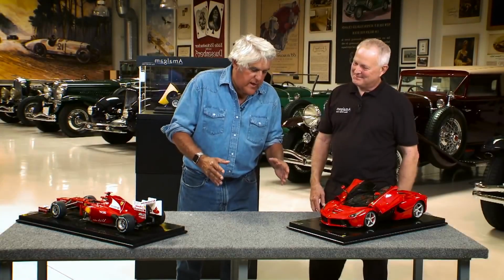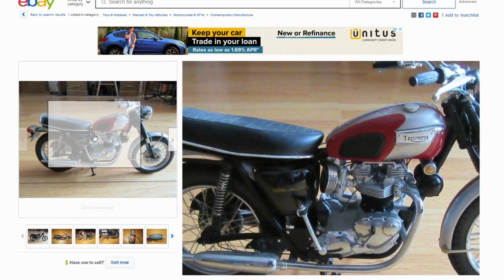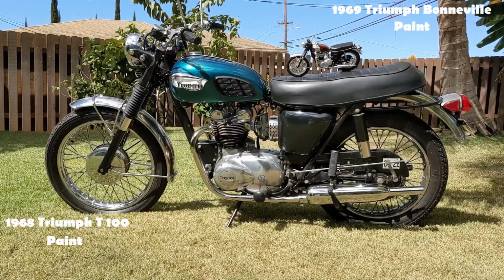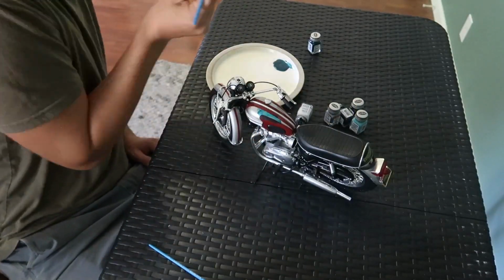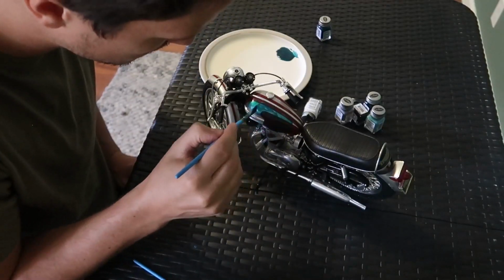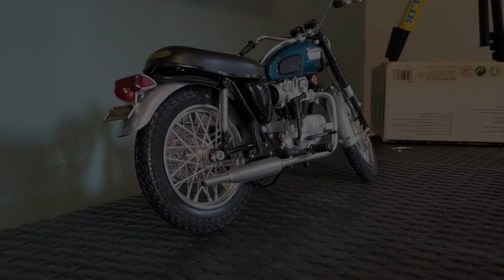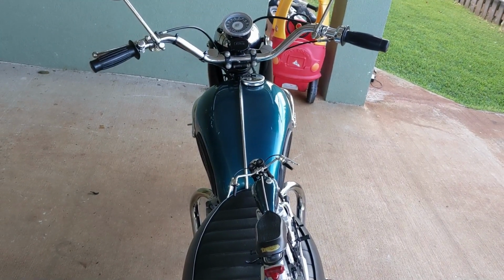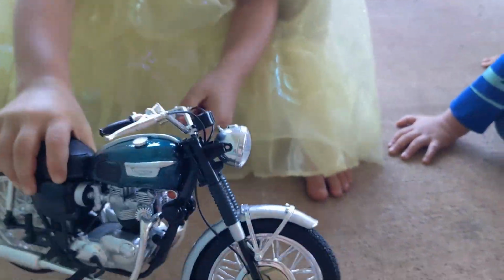How I made a mini version of my Motorcycle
How I went about making a mini version of my vintage Triumph motorcycle.